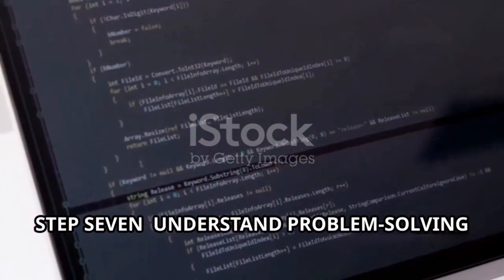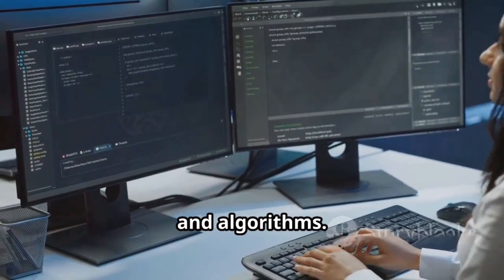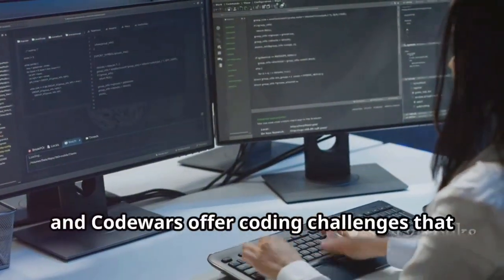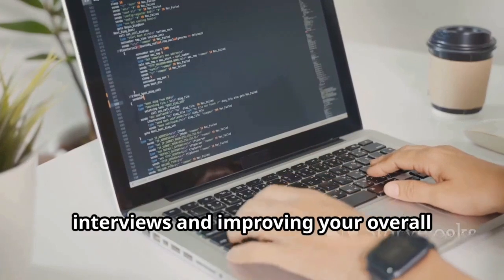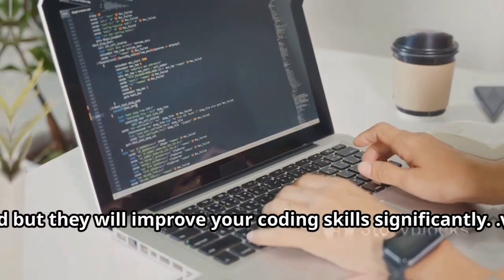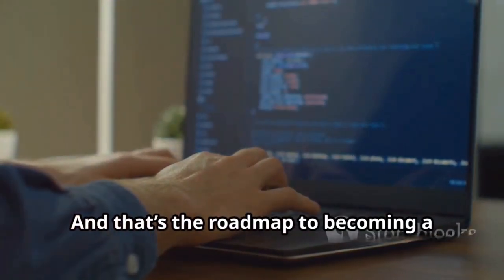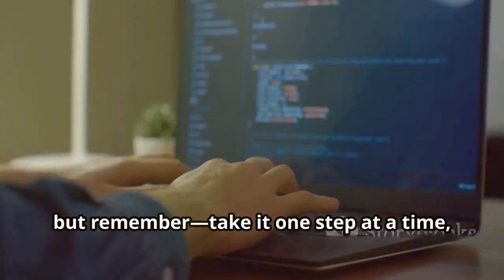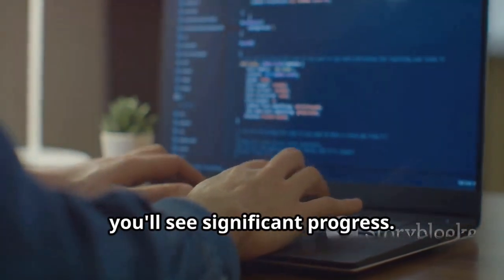How can I become a Self-Taught Programmer: A Step-by-Step Guide | InfuseSmart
Are you ready to dive into the world of programming but don't know where to start? In this video, I'll show you how to become a self-taught programmer with an easy-to-follow, step-by-step guide. Whether you're a complete beginner or looking to switch careers, this roadmap will help you on your programming journey. Learn how to choose the right language, find free resources, build projects, and stay consistent. Let's unlock your potential and become a programmer today!

💡 Ready to become a self-taught programmer? Let us know what language you're starting with in the comments!

Outline:
00:00:00 - Introduction
00:00:24 - Choose Your First Programming Language
00:01:07 - Utilize Free Online Resources
00:01:39 - Practice by Building Projects
00:02:14 - Join a Community
00:02:46 - Use Version Control (Git & GitHub)
00:03:21 - Consistency is Key
00:03:51 - Understand Problem-Solving and Algorithms
00:04:20 - Keep Learning and Stay Updated
00:04:44 - Conclusion